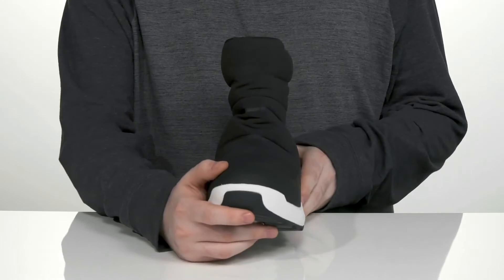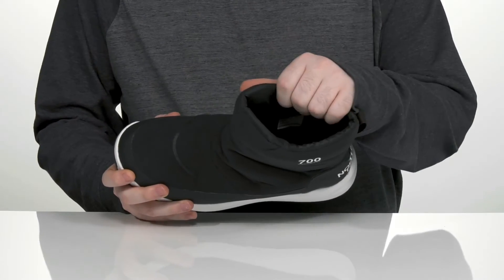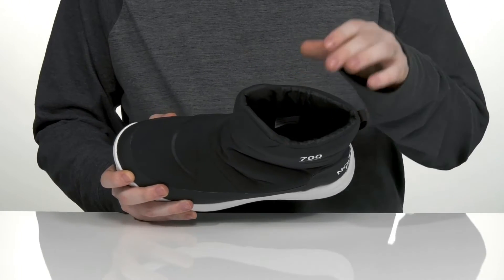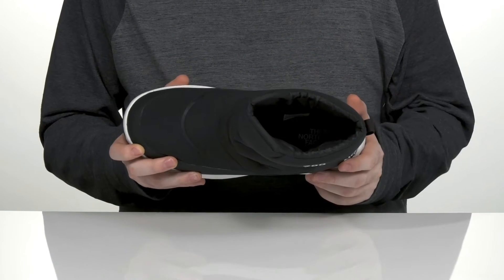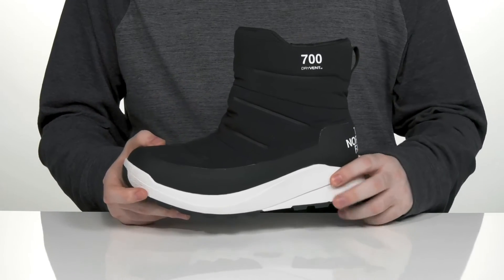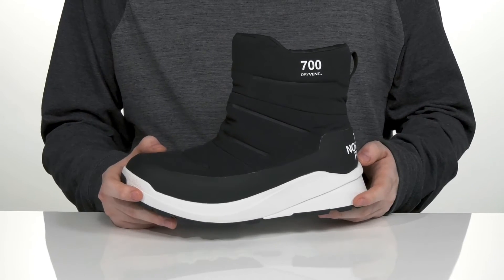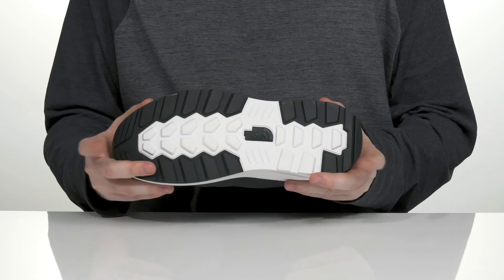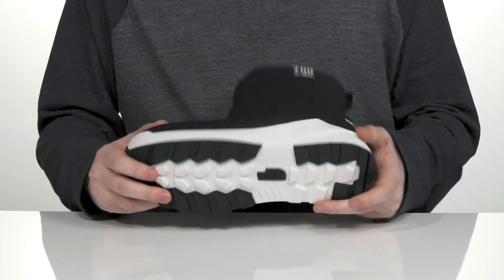The North Face Nuptse II Bootie Waterproof SKU: 9535702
Perfect for the cold weather, the North Face&reg; Nuptse II Bootie Waterproof Winter and Snow Boots keep your warm and comfy.
Recycled P.E.T. ripstop upper.
Molded EVA midsole.
Waterproof DryVent&trade; fabric.
OrthoLite&reg; sockliner.
Durable and protective overlays.
Durable heel webbing for easy on/off.
Pull tab on the back for easy on/off.
Pull-on closure.
Surface Control&trade; rubber outsole with signature brand logo.
100% of the virgin down used by The North Face&reg; is certified to the Responsible Down Standard (RDS) by Control Union.
Imported.